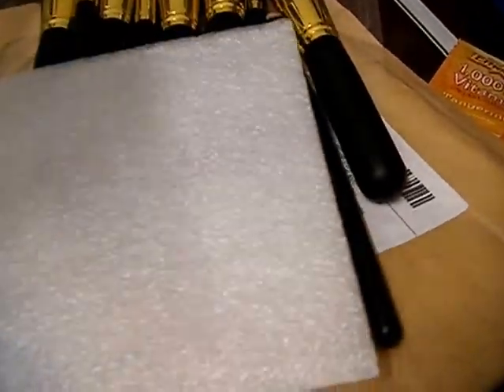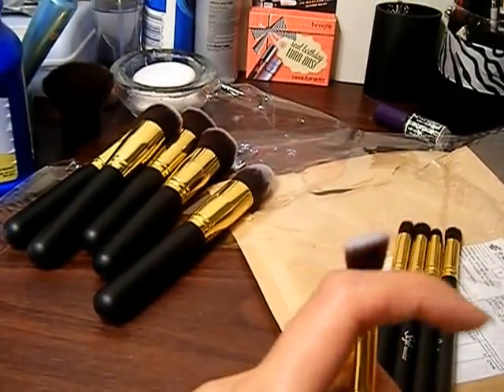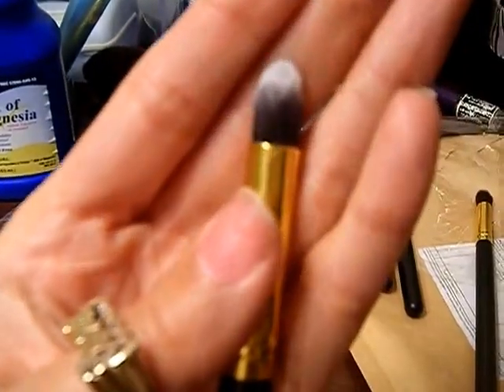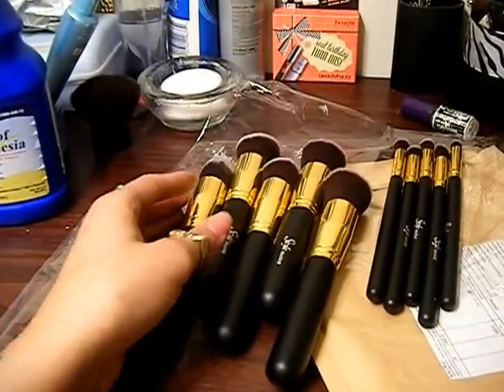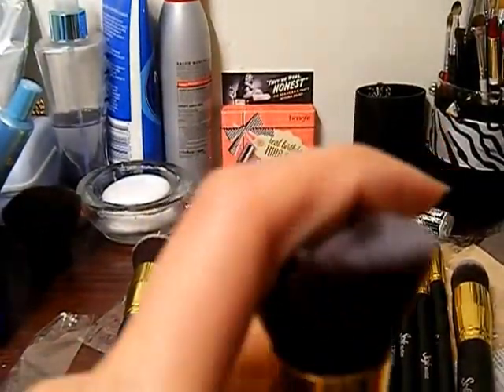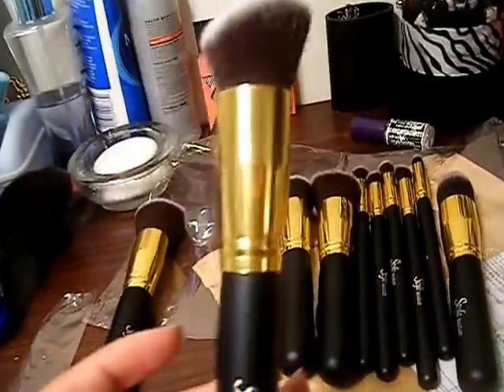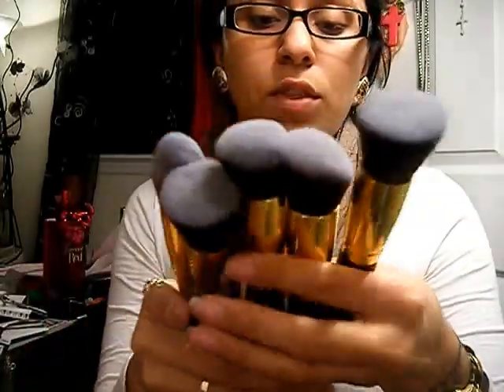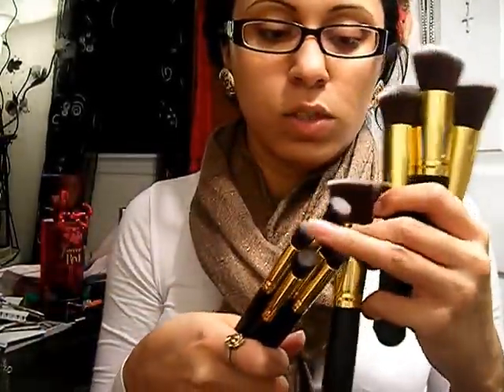Review on 10 Pcs Makeup Brush Set !!!!!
Hi my name is Zori... Im new to Youtube sorry was kind of nervous lol.

It took about 2 weeks for the brushes to arrive. I placed my order on December 14th and i received them on December 26th ( they are coming from China)

I purchased the brushes with my own money !

Excuse my hair and appearance long day at work didn't wear any makeup just had my hair in a bun...lol